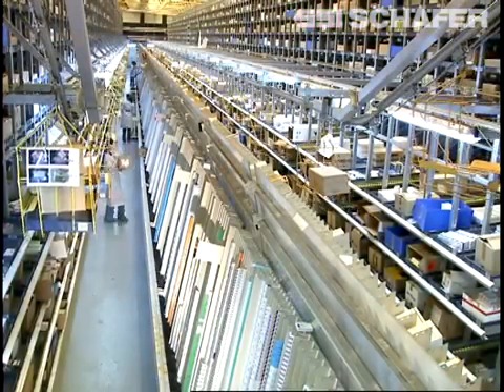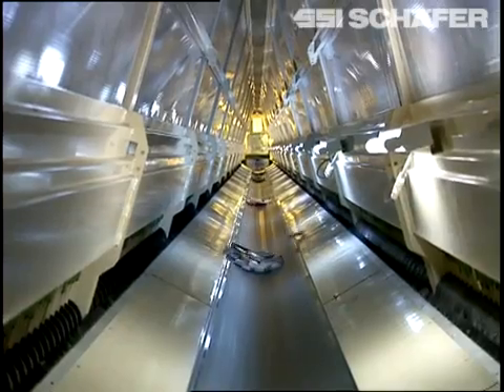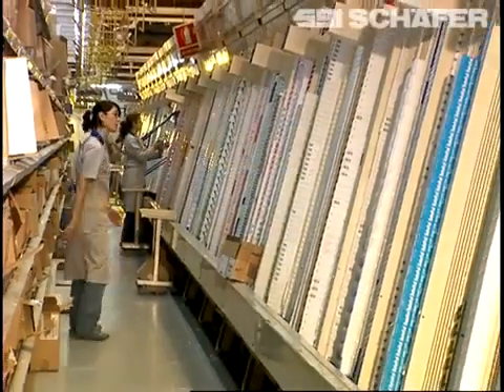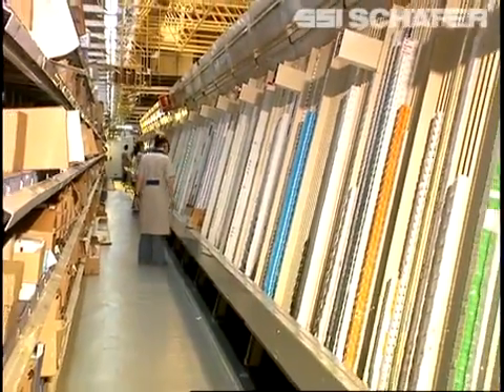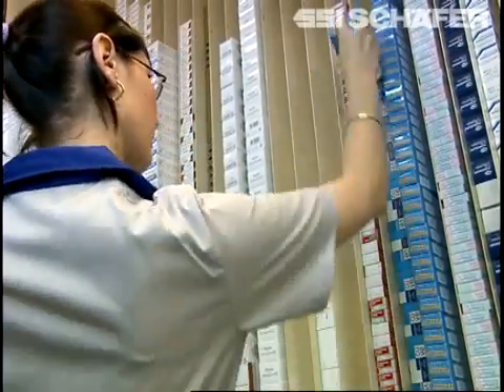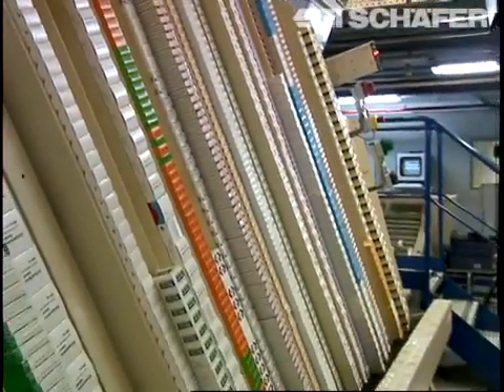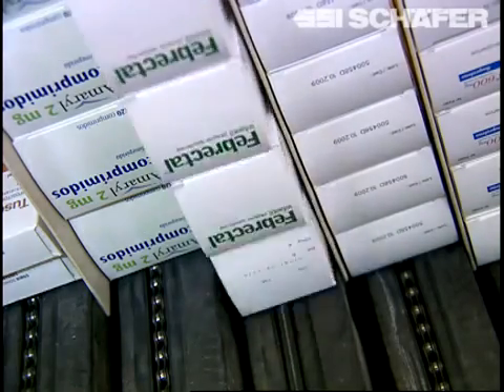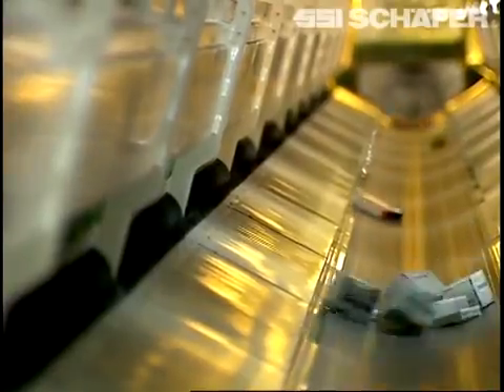Автоматические системы подбора и комплектации заказов на складе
Пример реализации автоматических систем комплектации заказов на автоматическом складе.

Комплексное оснащение и модернизация складов и предприятий в России. Современные инновации и технологии для склада и производства, лучшая техника и оборудование по направлениям видео: автоматизированные складские системы,  складское оборудование, погрузочная складская и строительная техника, оборудование для клининга и уборки, модульные здания из контейнеров